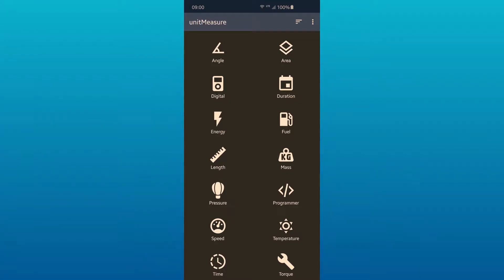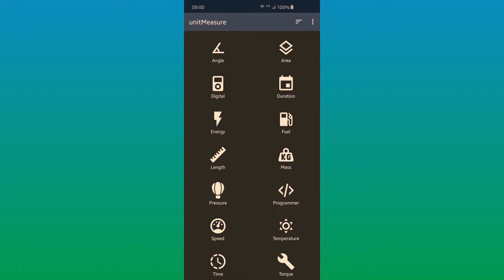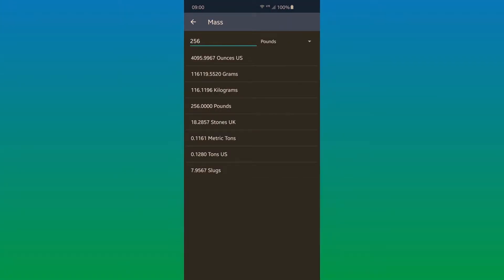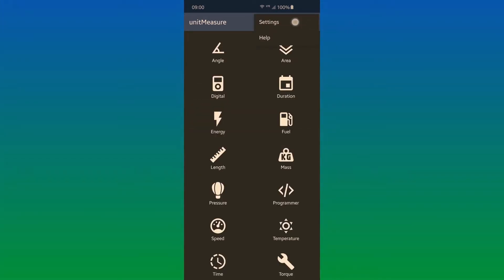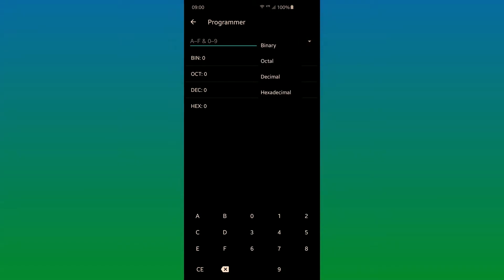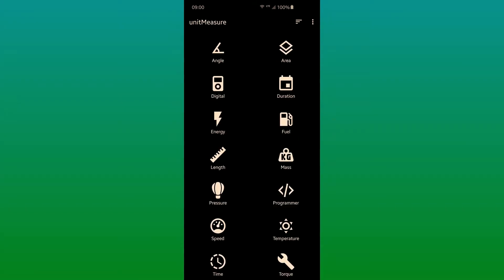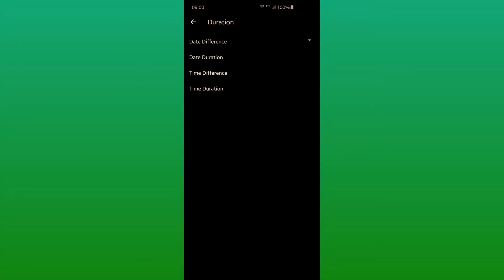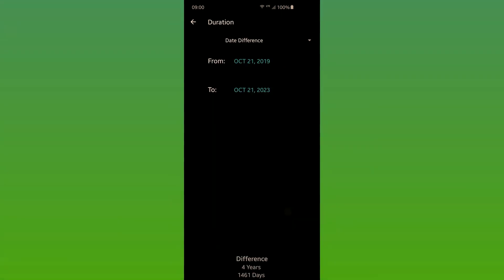Best Unit Converter App for Android (Metric and Imperial)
In today's video, you'll see how unitMeasure works and it's main feature set.

15 pre-defined sections and over 100 unit measurements are available, including:
• Length: Inches, Centimeters, Feet, Yards, Meters, Miles, Kilometers, Picometers, Millimeters, Light-years
• Volume: Teaspoons, Tablespoons, Cups, Fluid Ounces, Pints, Quarts, Gallons, Cubic Feet, Cubic Centimeters, Milliliters, Liters, (US & UK Values Included)
• Energy: Joules, Kilojoules, Calories, Kilocalories, Inch-Pounds, Foot-Pounds, Megawatt-Hours, Kilowatt-Hours, Electron Volts, BTUs, Barrels of Oil, Horsepower US & Metric
• Time: Milliseconds, Seconds, Minutes, Hours, Days, Weeks, Fortnights, Months, Years, Decades, Centuries
• Digital Storage: Storage: bits, Bytes, KB, MB, GB, TB, PB, Kilobits, Megabits, Gigabits
• Mass/Weight: Ounces, Grams, Kilograms, Pounds, Stones, Metric Tons, Tons US, Slugs
• Temperature: Fahrenheit, Celsius, Kelvin, Rankine, Réaumur
• Area: Square Kilometers, Square Meters, Square Miles, Square Yards, Square Feet, Square Inches, Hectares, Acres
• Pressure: Pascals, Megapascals, Kilopascals, PSI, PSF, Atmospheres, Bars, mmHg, inHg
• Programmer: Binary, Decimal, Octal, Hexadecimal
• Angle: Circles, Degrees, Gradians, Minutes, Mils, Quadrants, Radians, Revolutions, Seconds
• Torque: Pound-Feet, Pound-Inches, Newton-Meters, Kilogram-Meters, Dyne-Centimeters
• Speed: Kilometers per Hour, Miles per Hour, Meters per Second, Feet per Second, Knots, Mach
• Fuel Efficiency/Gas Mileage: Miles Per Gallon US, Miles per Gallon UK, Kilometers per Liter, Liters per 100 Kilometers, Gallons per 100 Miles US, Miles per Liter UK